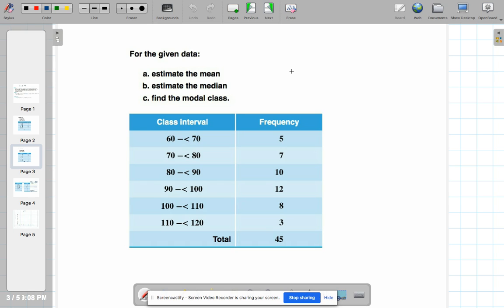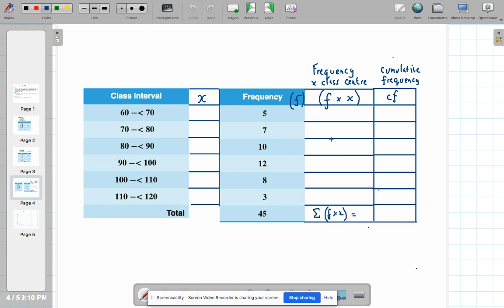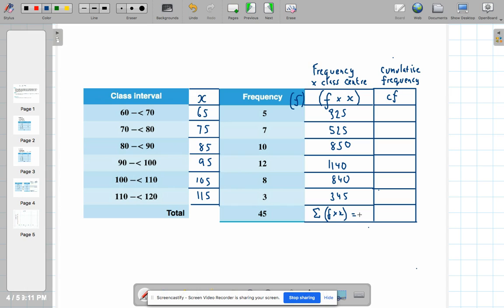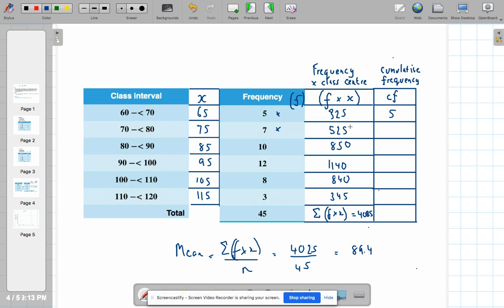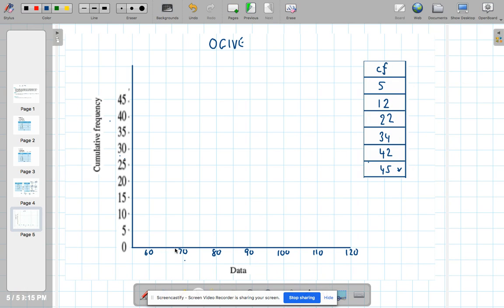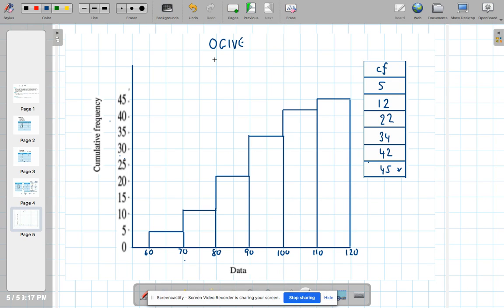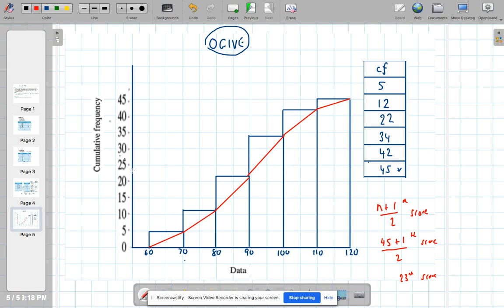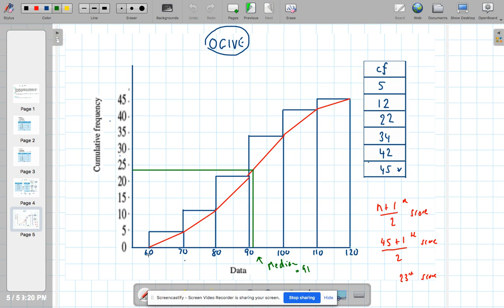Mean Mode Median Grouped Data